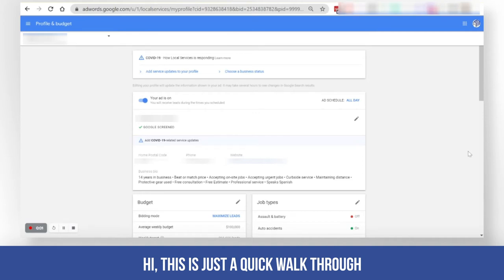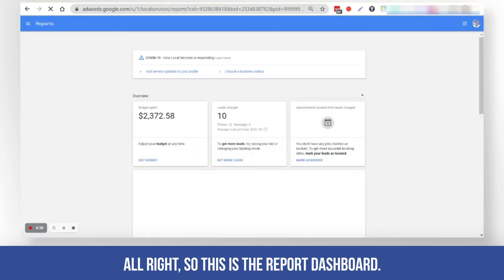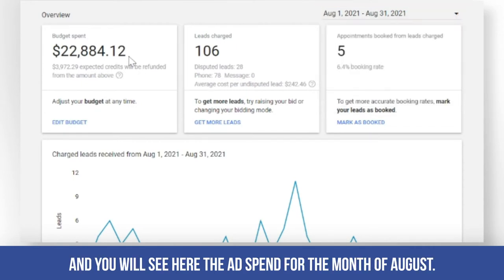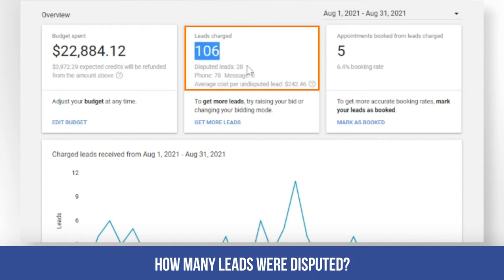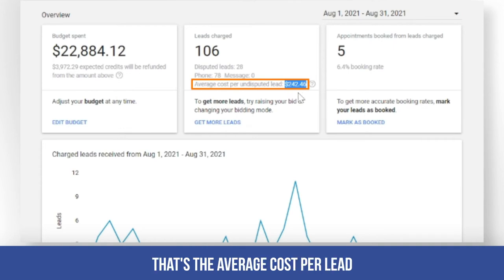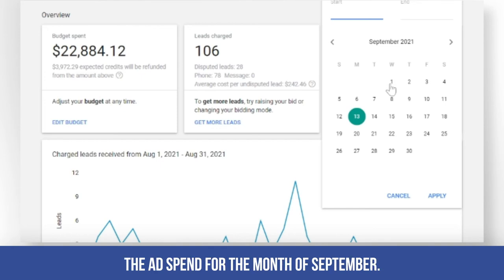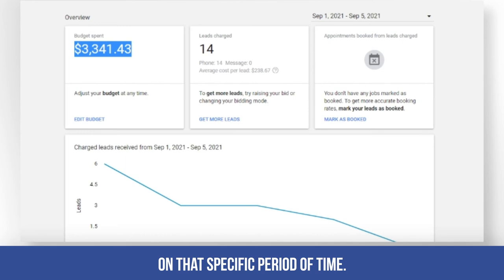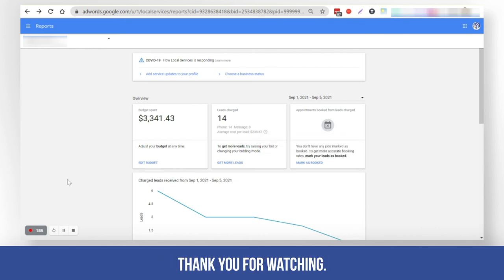Local Service Ads Tutorial: How to Look Up The Ad Spend and Cost per Lead (Google Screened)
Wondering how to look up your ad spend and cost per lead on the LSA dashboard? 🤔🤔🤔 (read more)  👇👇👇

In this video, Eula Salvador from Accelerate Marketing shows How to Look Up The Ad Spend and Cost per lead on Google Local Services Ads

Chapters:

0:00 Click on the bars next to "Profile & Budget"
0:15 The reports dashboard
0:29 The ad spend per date selected